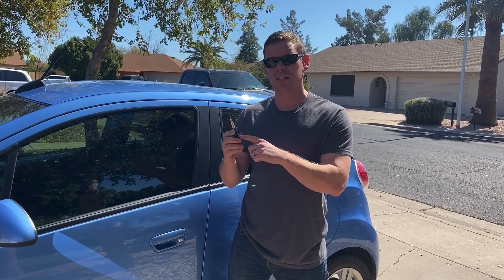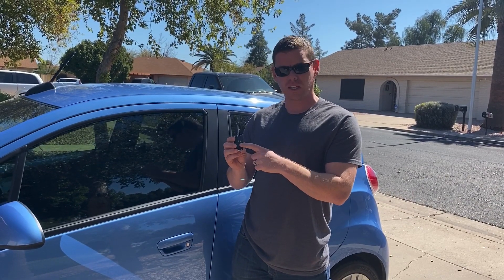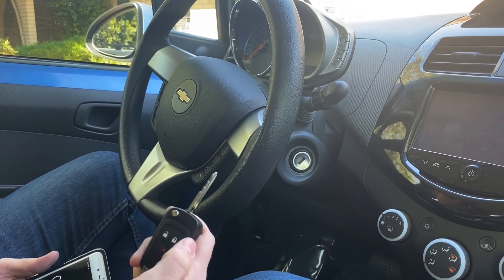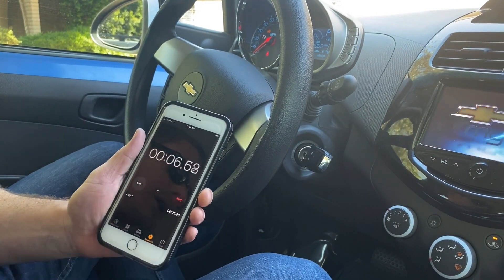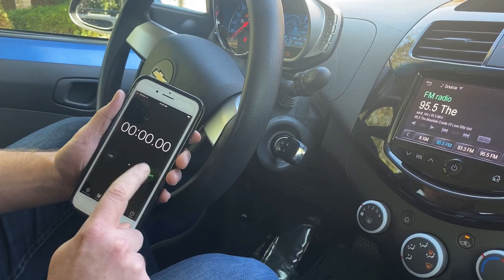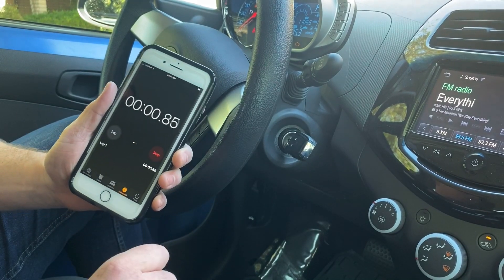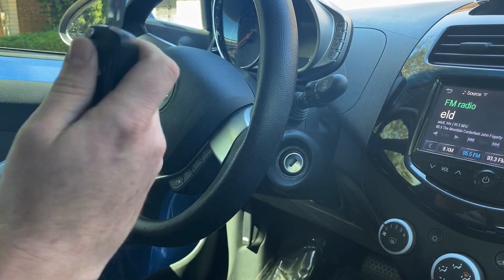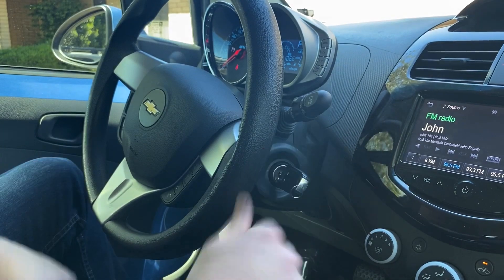How To Program A Chevy Impala Flip Key Remote Fob 2014 - 2018 DIY Chevrolet All Keys Lost Tutorial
A quick and easy video tutorial on how to program a flip key remote fob to a 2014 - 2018 Chevy Impala.

This procedure is for when all keys are lost for your Impala.  If you just need to add a key, you can find that procedure

1. Insert a new cut flip key remote fob in ignition and turn key to the ON position for 10 minutes and 15 seconds.
2. Within 45 seconds turn the chip flip key remote fob to OFF and then back to the ON position for 10 minutes and 15 seconds.
3. Within 45 seconds turn the flip key remote fob to OFF and then back to the ON position for 10 minutes and 15 seconds.
4. Turn flip key remote fob clicker OFF then back ON. The key is now programmed.
Start vehicle to test key.

This programming procedure will program a new flip key remote fob to the following years of Chevrolet Impala :
2014 Chevy Chevrolet Impala
2015 Chevy Chevrolet Impala
2016 Chevy Chevrolet Impala
2017 Chevy Chevrolet Impala
2018 Chevy Chevrolet Impala